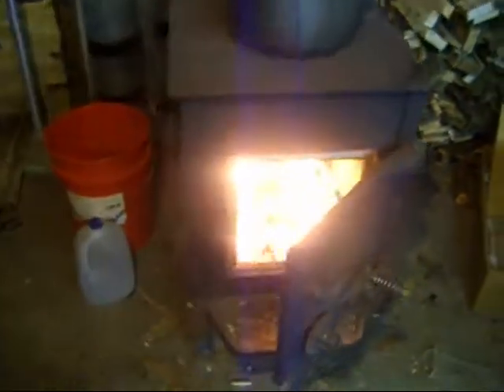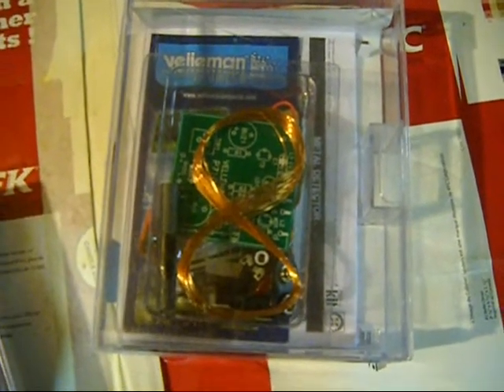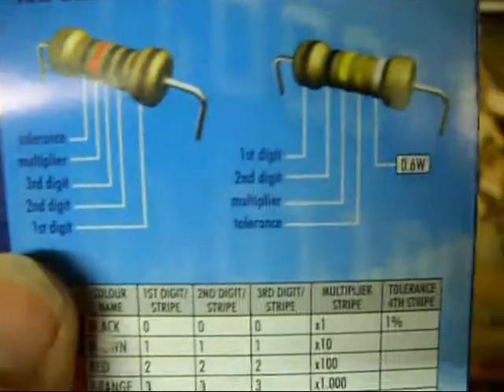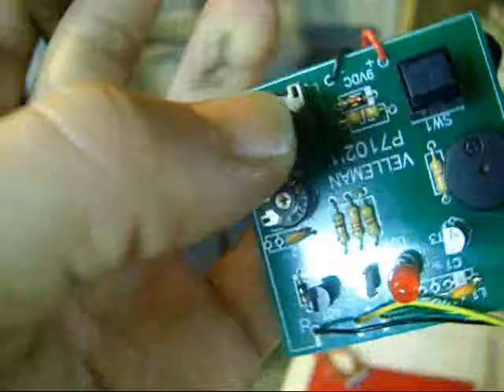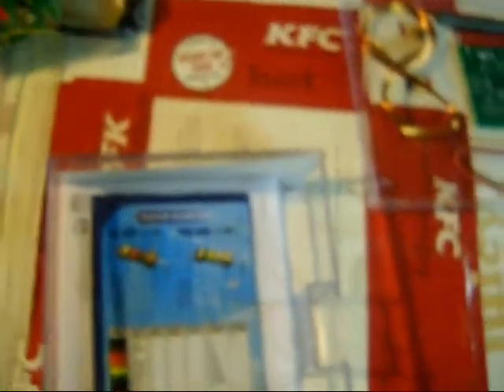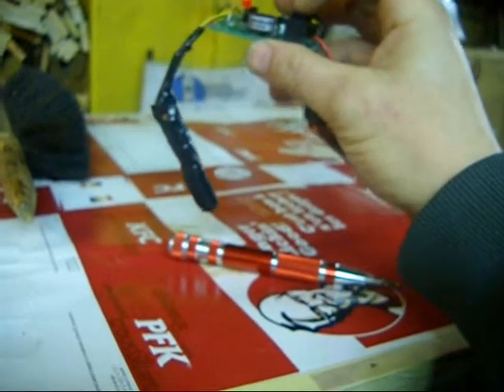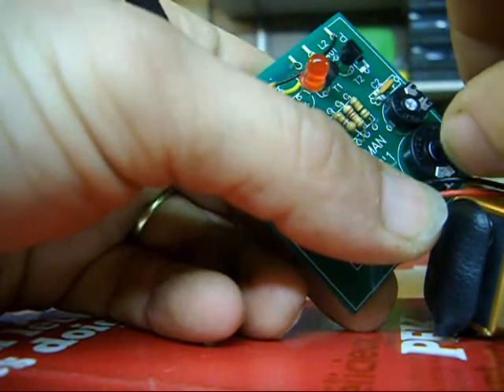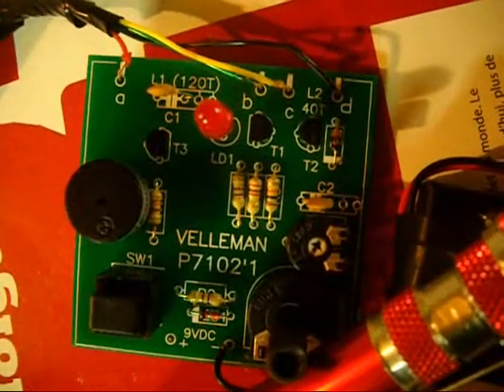DIY pinpointer VELLEMAN KIT K7102RS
This was a really fun project for me. Just wait until I figure out how to put it in a container of some king and extend the coil on a cord like I failed at with the cen-tech. THE TINKIERING CONTINUES. SWING BEEP DIG.